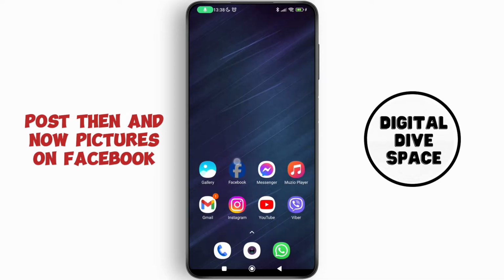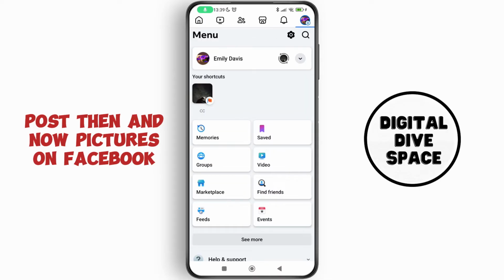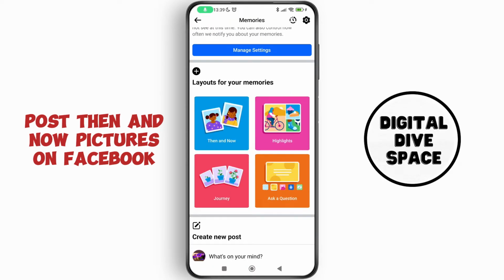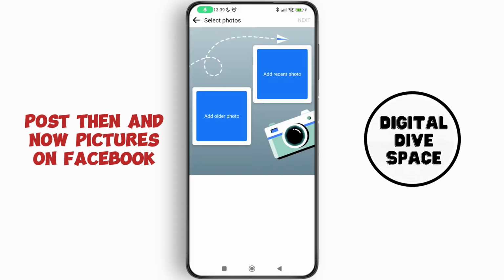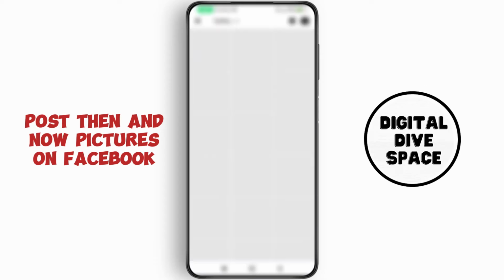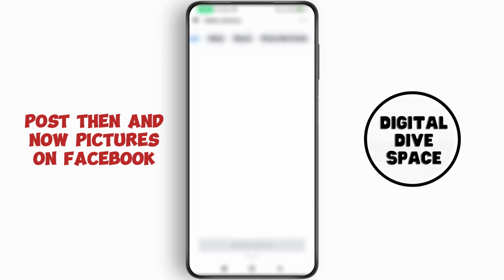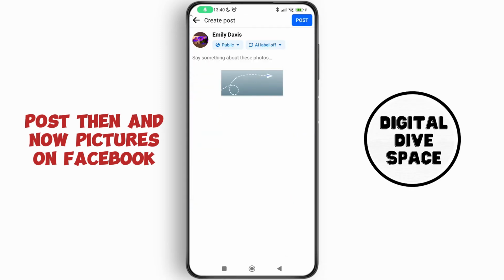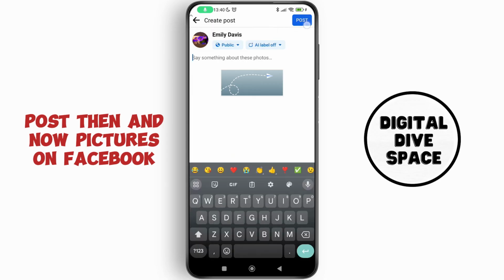How To Post Then And Now Pictures On Facebook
Welcome to our step-by-step guide on "How To Post Then And Now Pictures On Facebook"! If you want to share your amazing transformation or a nostalgic comparison of past and present moments, this video is for you. We'll show you how to create and post 'Then and Now' pictures on Facebook, using various methods and tools. From arranging your photos to using third-party apps for creative layouts, these tips will help you make engaging posts that capture attention.

In this video, you'll learn:

How to create 'Then and Now' photo collages
Tips for arranging your 'Then and Now' pictures
Using third-party apps to make 'Then and Now' layouts
How to share comparison photos on Facebook